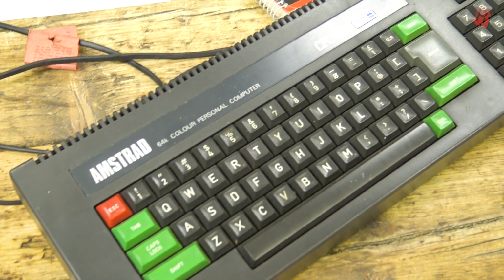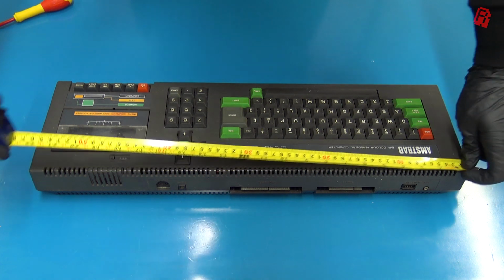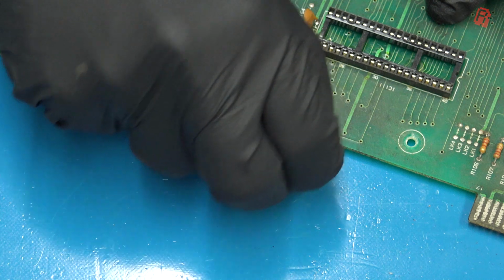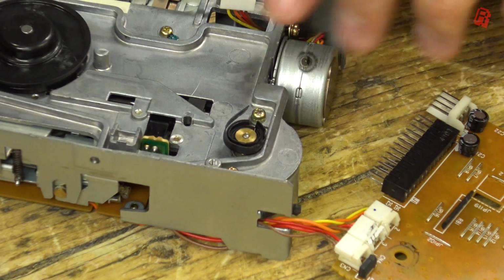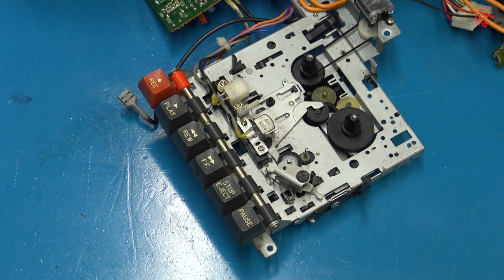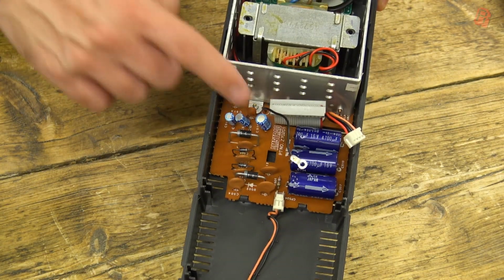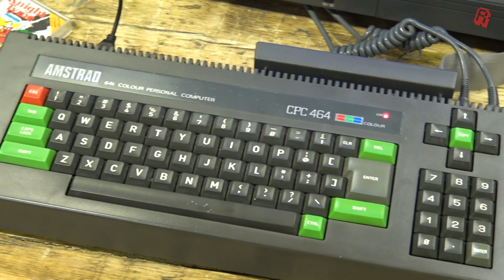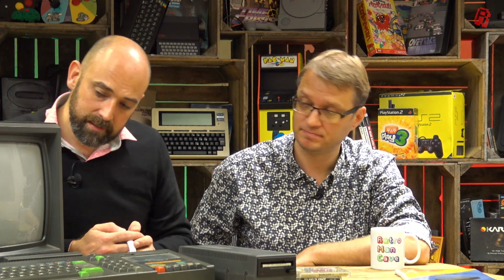British Micro Donations Refurb - Amstrad CPC & Extras - PATRON EDITION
● Support RMC
Time is the most valuable thing we have.  Official Cave Dwellers create a reliable monthly income that allows me the time to dedicate creating content.  My goal is to be able to do it full time.

If you'd like to leave a one off tip then here are some methods:

● Description
Three Donations arrived in The Cave recently which will go together just perfectly.  An Amstrad CPC 464, the DDI-1 disk drive and interface and a 664 monitor.  Lets give them the care and attention they deserve as well as a loving home.

● I have an RMC Shop where you can buy mugs, posters, records, books and more:

● RMC Podcasts
Enjoy my Podcasts with your favourite app using the links here: